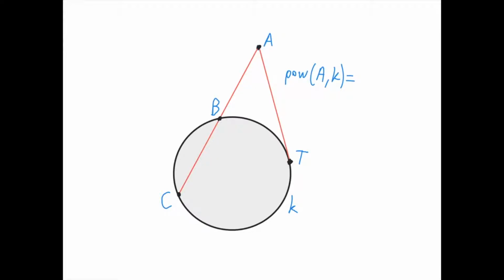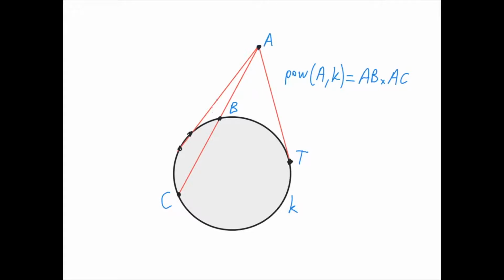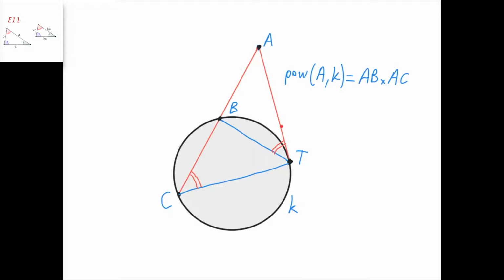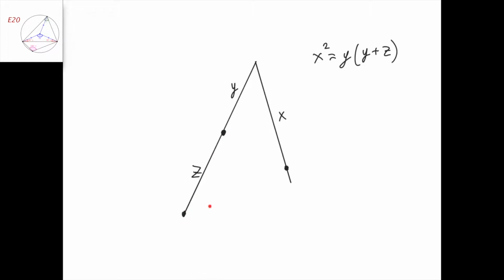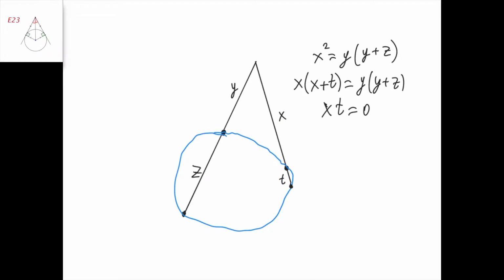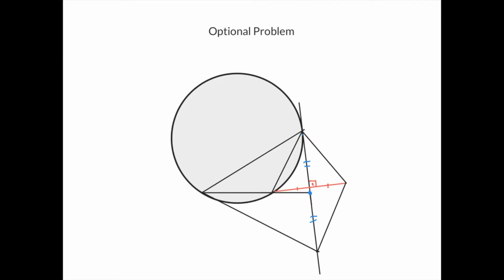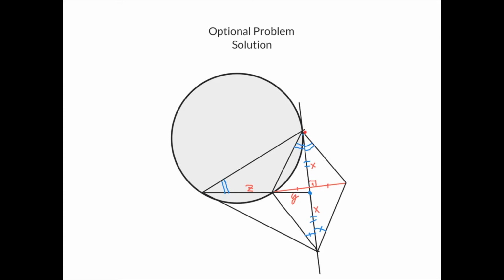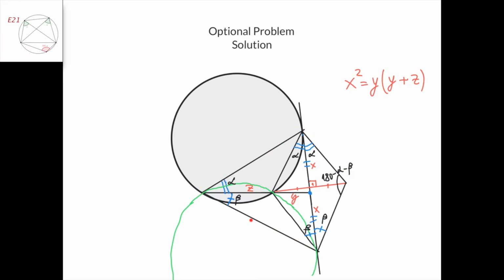Element 41. Power of a Point. Part 3 | Elements in Geometry for Olympiads